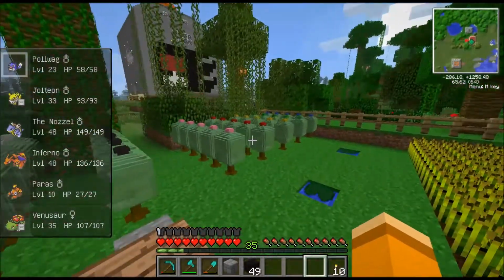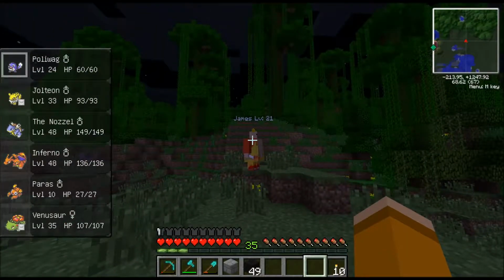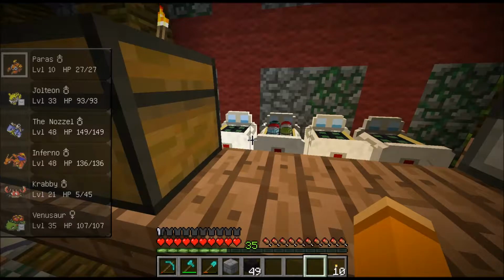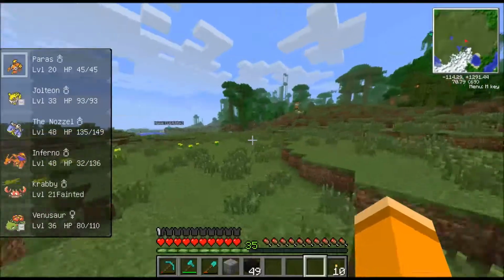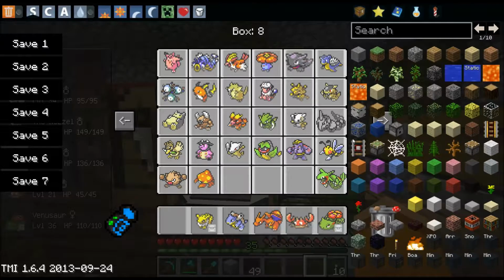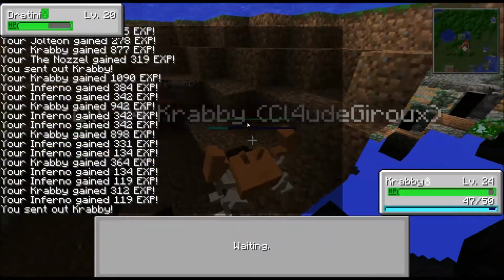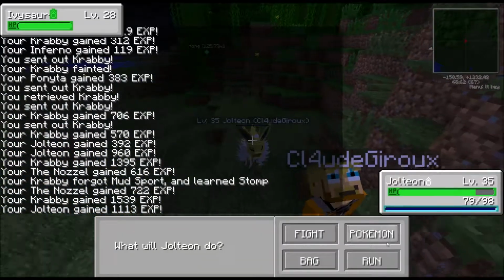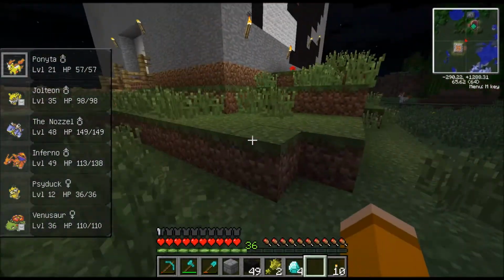Minecraft Pixelmon - #34 - New Home!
We take a tour of our newly constructed home and then work on evolving a couple more Pokémon.  We continue on our epic quest to Catch'Em All!

The Minecraft Pixelmon mod spawns over 150 different kinds of Pokemon in the Minecraft world.